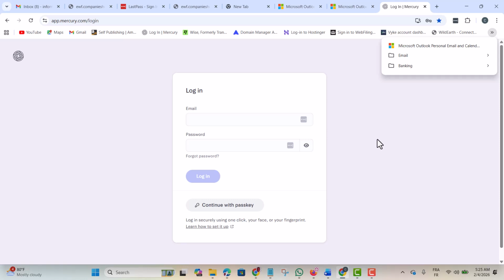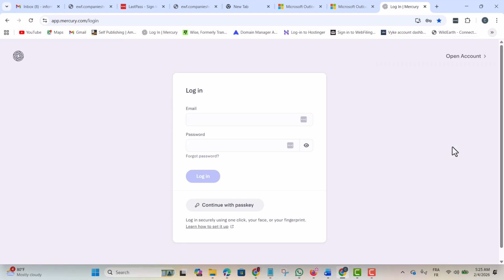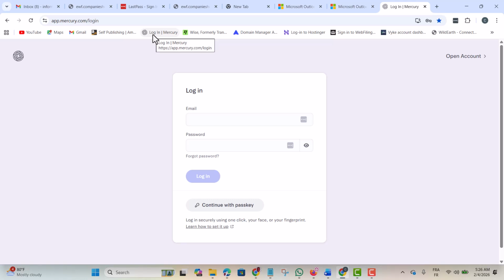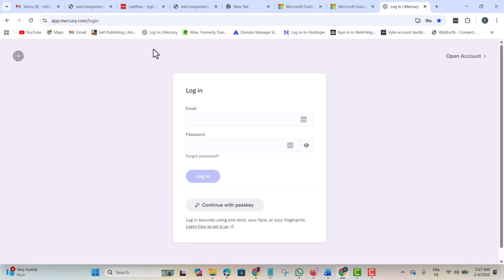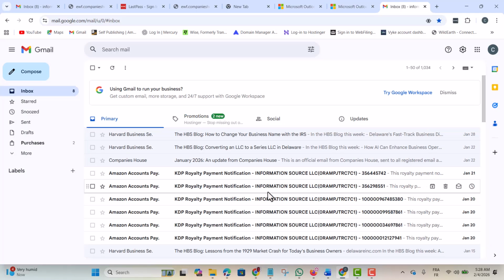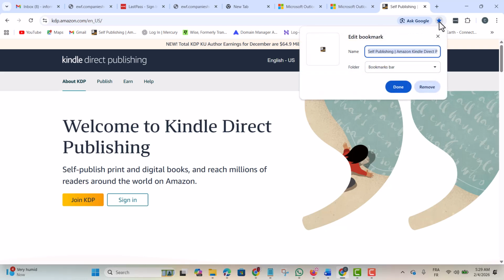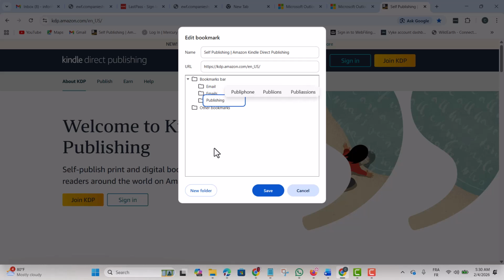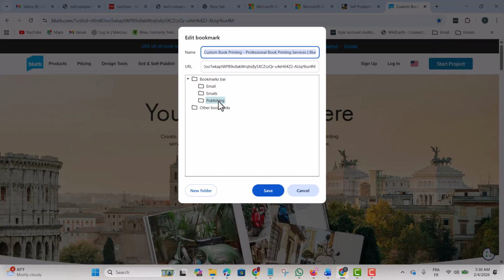How to Organize Website Bookmarks in Chrome, Edge & Firefox | Manage Browser Favorites Easily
In this step-by-step tutorial, I show you how to organize website bookmarks so you can keep your browser clean, structured, and easy to navigate. If your bookmarks bar is cluttered or hard to manage, this guide will help you sort, rename, move, and create folders for better organization.

Whether you're using Google Chrome, Microsoft Edge, or Mozilla Firefox, organizing bookmarks improves productivity and makes it easier to find your saved websites quickly.

✅ In This Video, You’ll Learn:
How to open the Bookmark Manager
How to create bookmark folders
How to move bookmarks into folders
How to rename and delete bookmarks
How to organize bookmarks bar efficiently
Tips for managing large numbers of saved websites

Keeping your browser bookmarks organized helps you work faster, reduces clutter, and improves your browsing workflow.

🔎 This Tutorial Covers:
how to organize bookmarks
how to manage browser bookmarks
organize Chrome bookmarks
organize Microsoft Edge favorites
Firefox bookmark manager tutorial
create bookmark folders
clean up bookmarks bar
browser productivity tips